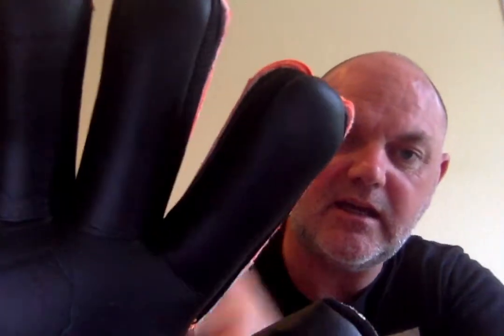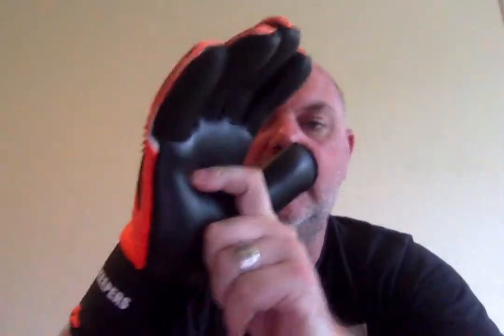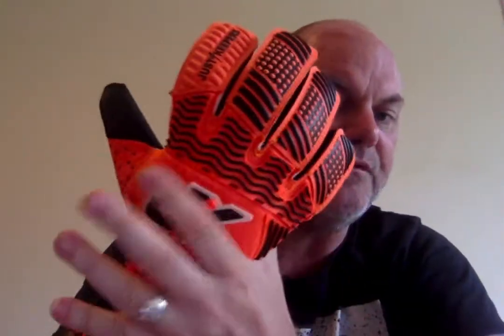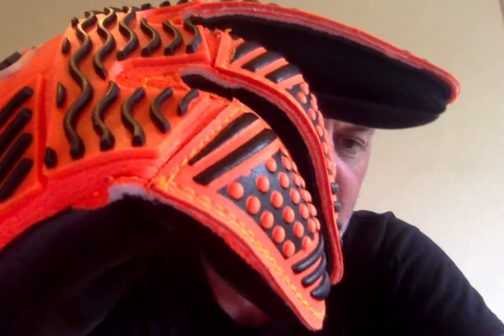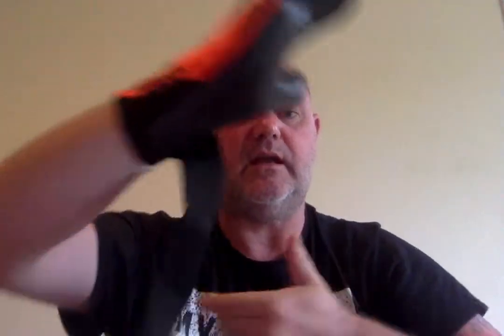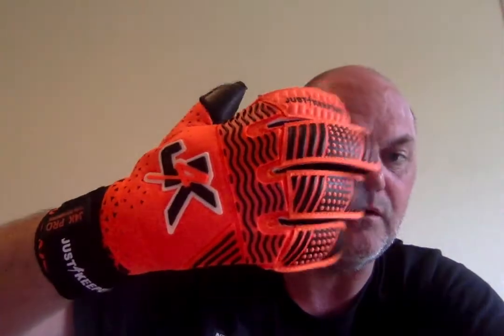Goalkeeper Gloves J4k Revo Negative Cut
If you a goalkeeper, goalkeeper coach or parent of a goalkeeper and you have a goalkeeping question that you need answering, got and get your goalkeeping question answered.

🤔MORE ABOUT JUST4KEEPERS 🤔

J4K  has been helping goalkeepers achieve their goalkeeping dreams since 1999.

I am very proud of J4K and the PROVEN results that we have achieved for our students since 1999 helping thousands of young keepers achieve their dream.

J4K now operates in 28 countries, across 5 continents and with over 10,000 parents trusting J4K by bringing their child to our weekly classes. No other goalkeeper coaching school in history even comes close to the results that we have had for our students. Myself and fellow J4K coaches live our lives to give children around the globe the opportunity that we never had growing up to achieve their goalkeeping dreams, while helping parents save money with our more than fair prices.

I am looking forward to seeing what the next decade brings for J4K and our students as I believe J4K has only just got started.

Pop along for a free goalkeeper training session anytime, as you never know…. YOU could be the next J4K success story!

Just4keepers – Changing Goalkeepers Lives for the better since 1999!